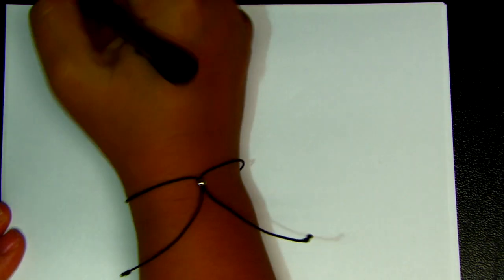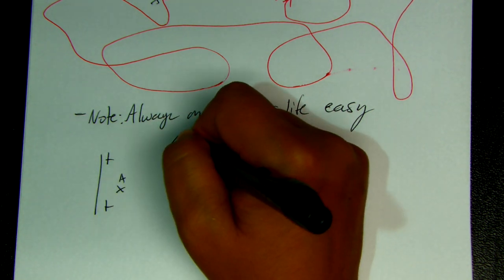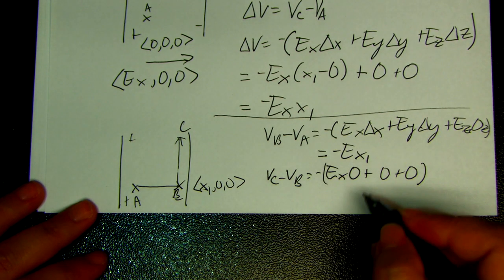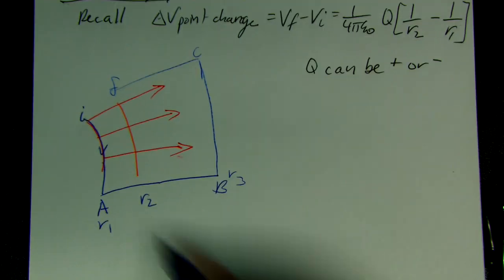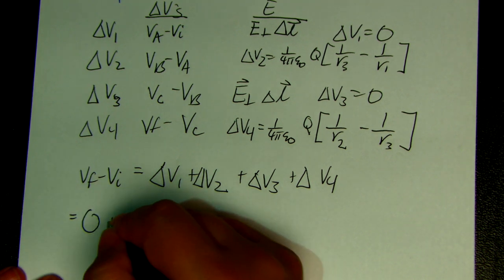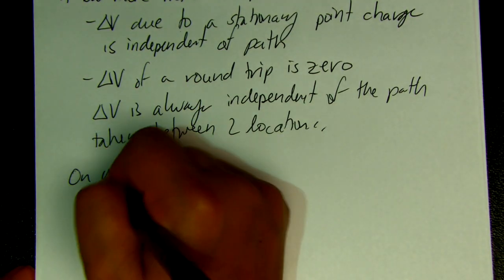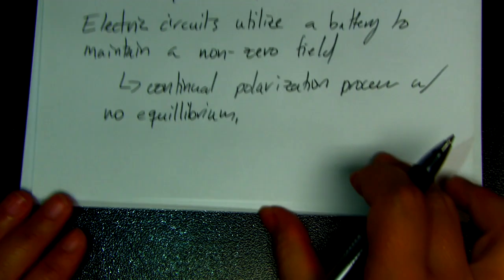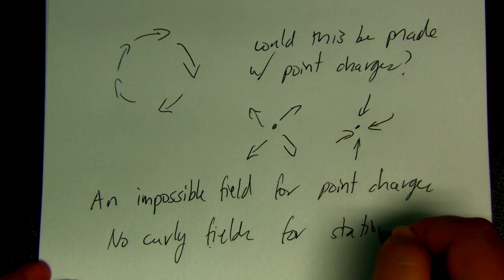NWC Physics 2: 16.6